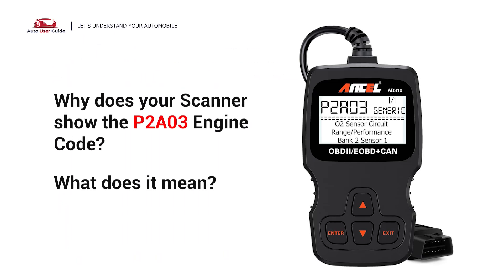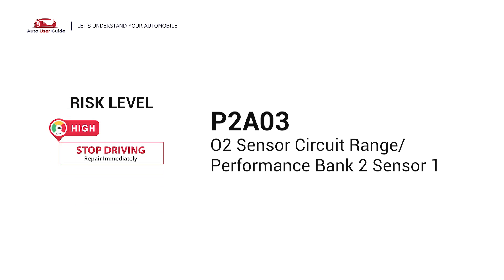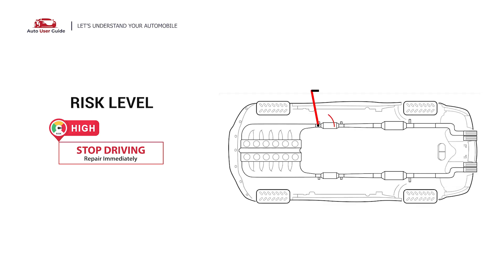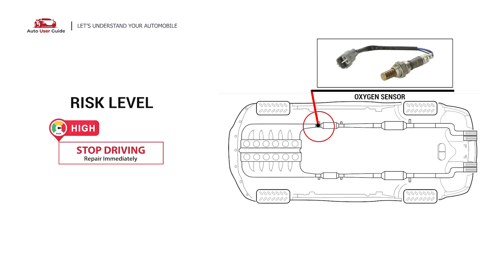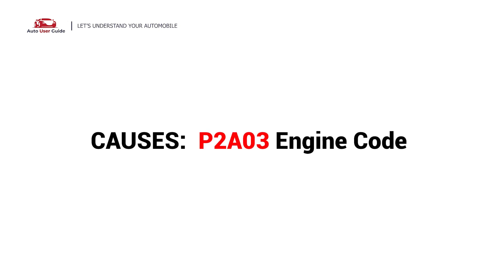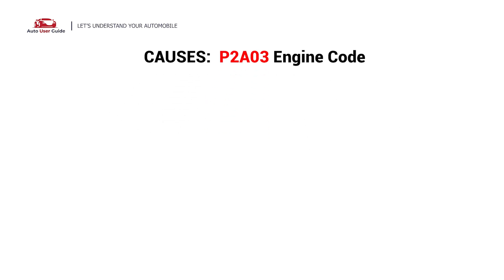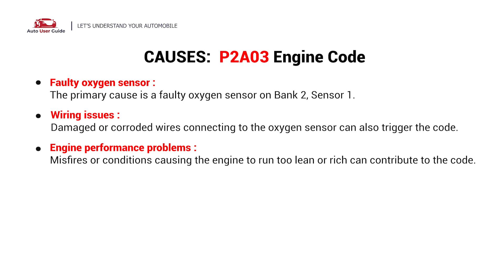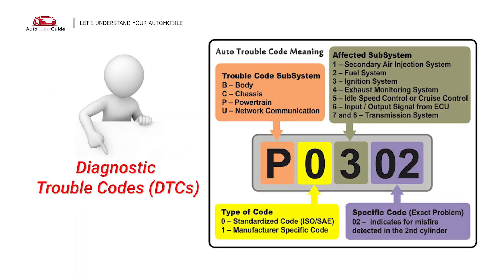What is P2A03 : Engine Error Code Causes Explained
This diagnostic trouble code (DTC) refers to O2 Sensor Circuit Range/Performance (Bank 2 Sensor 1), indicating that the upstream oxygen sensor is not functioning properly or detecting irregular air-fuel mixture levels.

🛠 Topics Covered:
✅ What P2A03 (Oxygen Sensor Circuit Range/Performance - Bank 2 Sensor 1) means 🔍
✅ Common causes like a faulty O2 sensor, exhaust leaks, air-fuel ratio issues, or wiring damage ⚡
✅ Symptoms such as poor engine performance, rough idling, increased emissions, and check engine light 🚗
✅ Step-by-step diagnostic and repair solutions 🛠️

If your check engine light is on due to P2A03, this guide will help you diagnose and fix the issue efficiently. 🚘💡